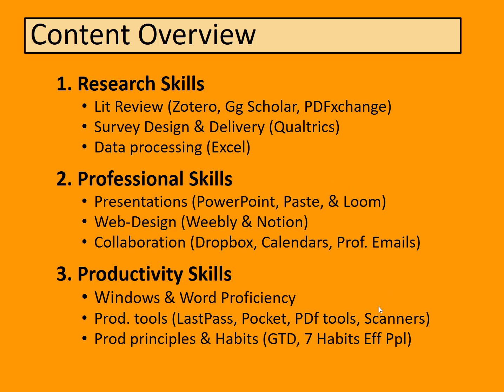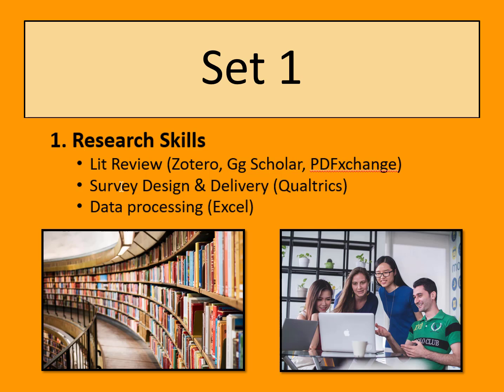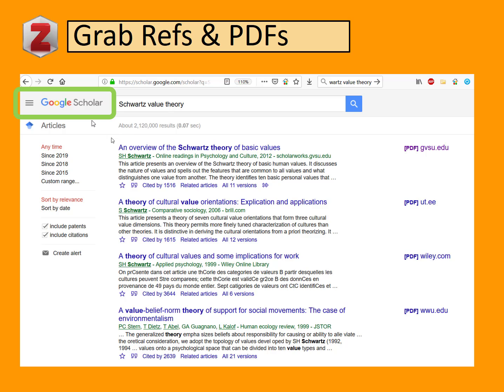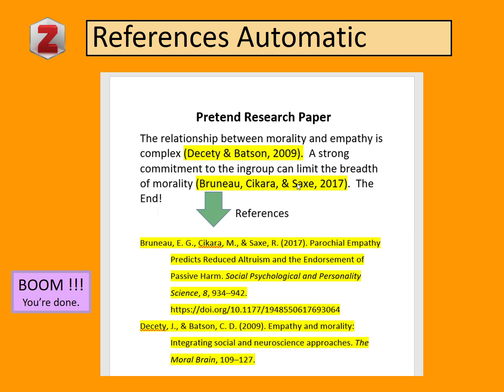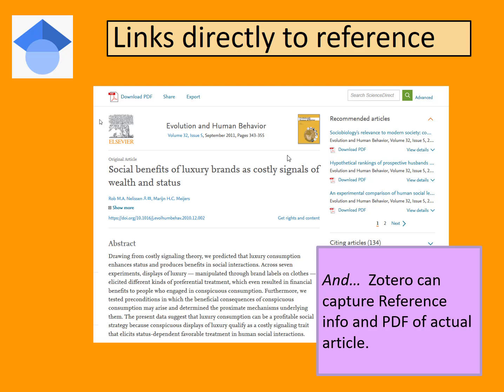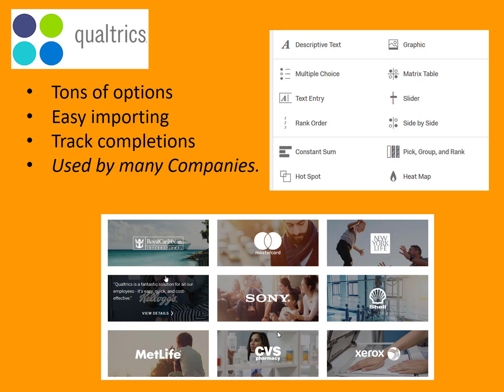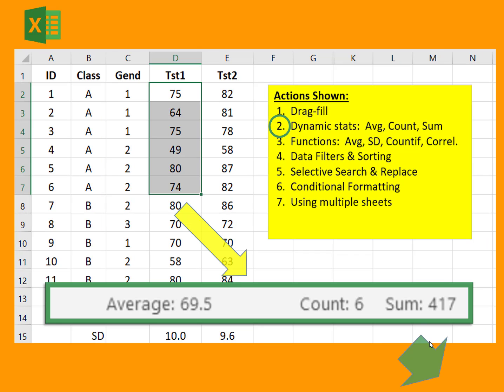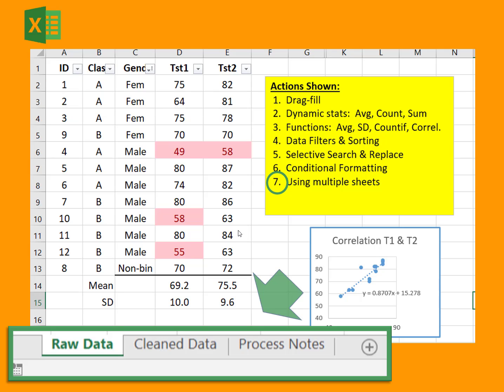Tech Preview, Section 1